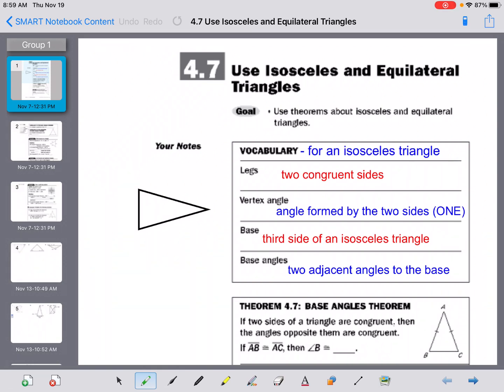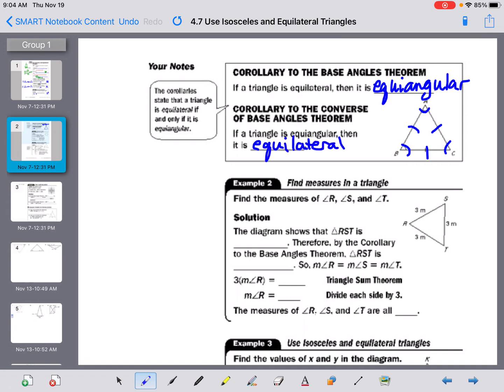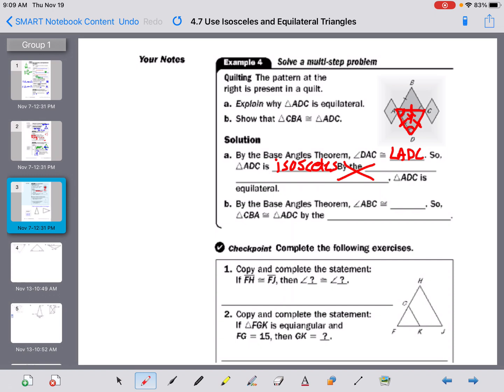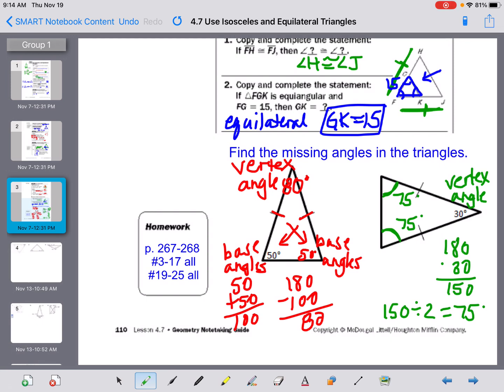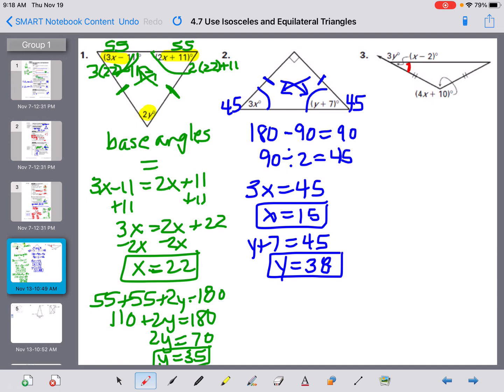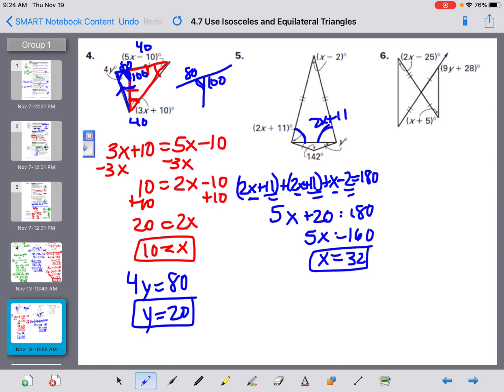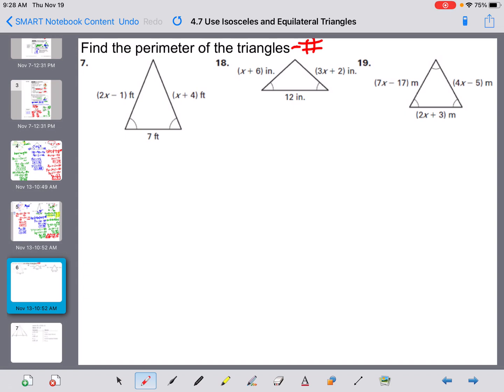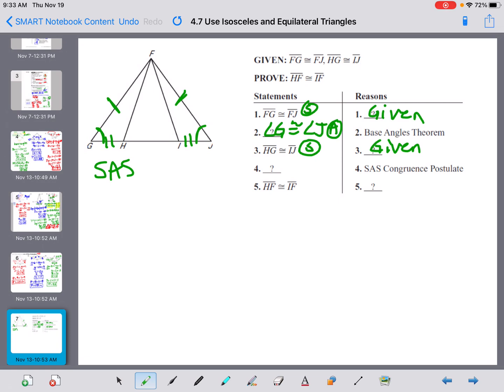Geometry 4.7 Use Isosceles and Equilateral Triangles